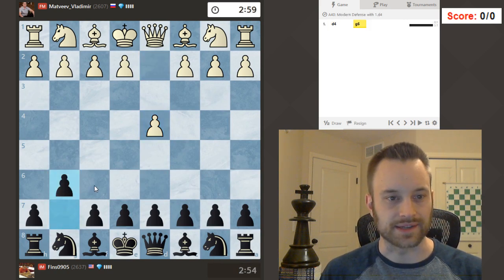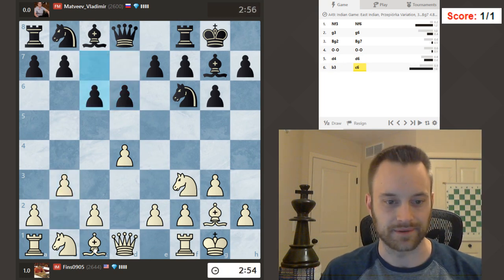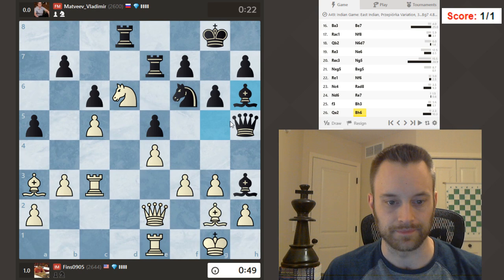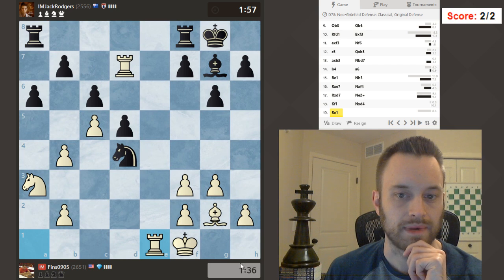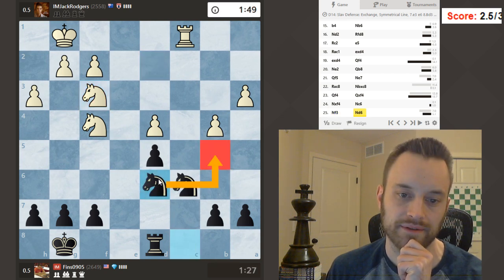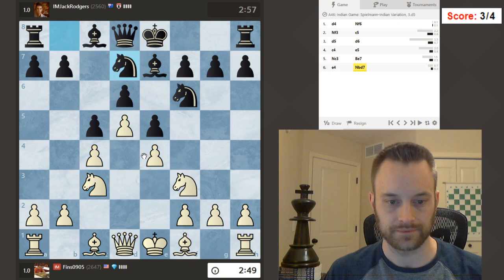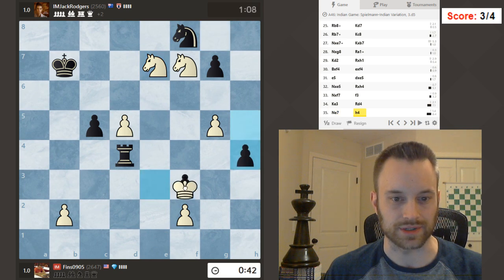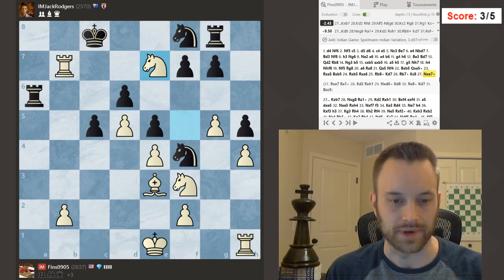Mini Match vs. Tough Aussie | Using the Clock as a Weapon #34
G'day, (check)mate! 😁 This video features an impromptu three game match versus a faster, tricky Australian player. My goals in this series are to 1) stay even or ahead of my opponents on the clock, and 2) trust my decision-making. Follow along as I try to avoid perfectionist tendencies and apply pressure with the ultimate equalizer in competitive chess: the clock!